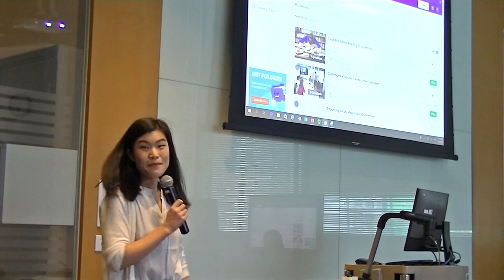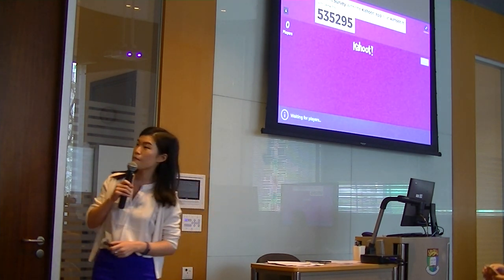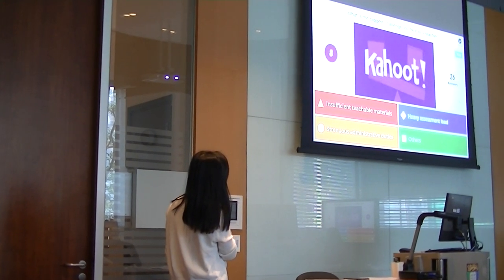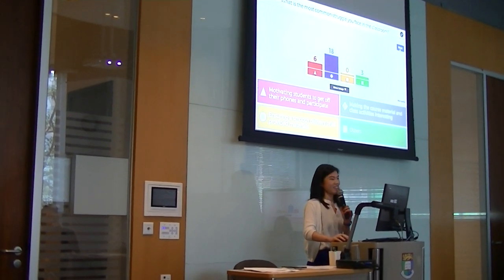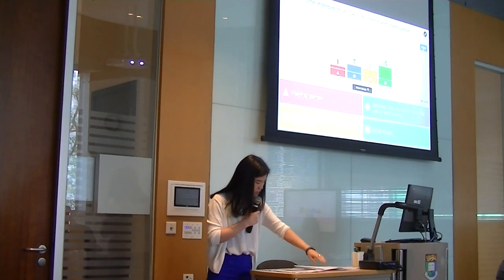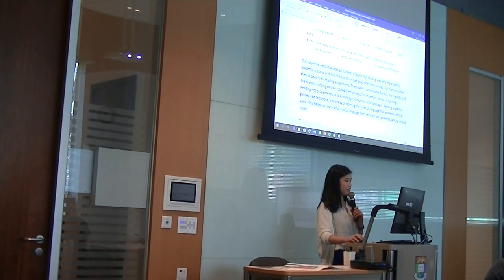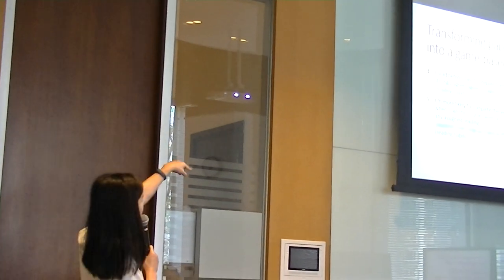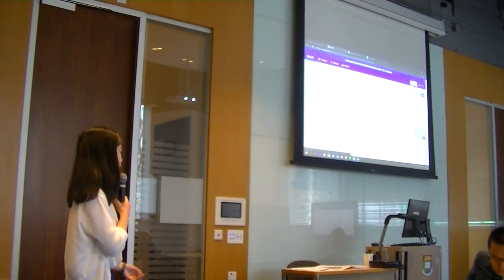Esther LEUNG (CityU): Reading strategies